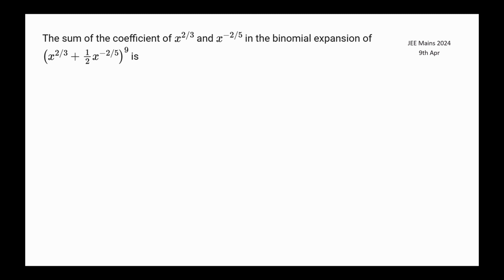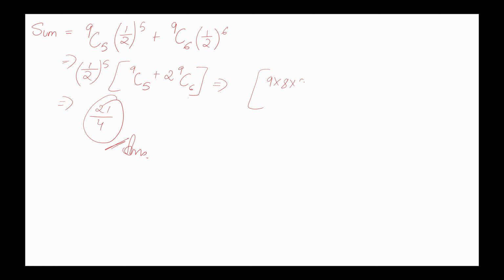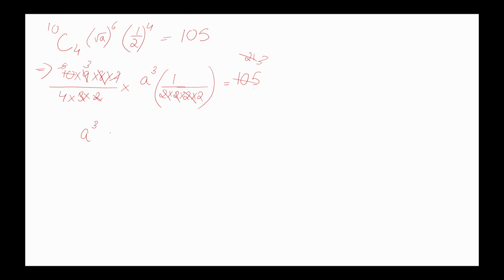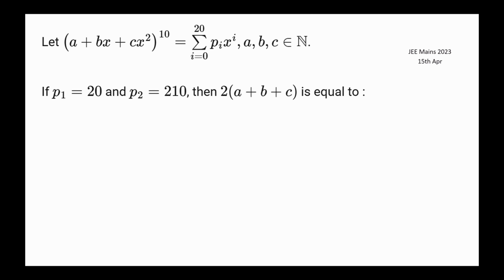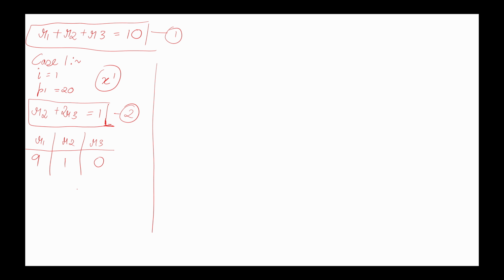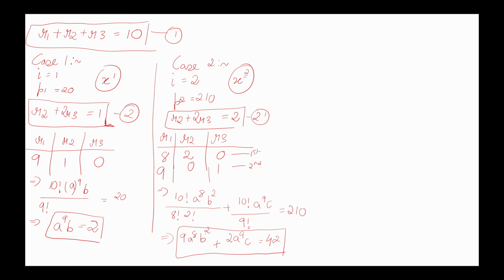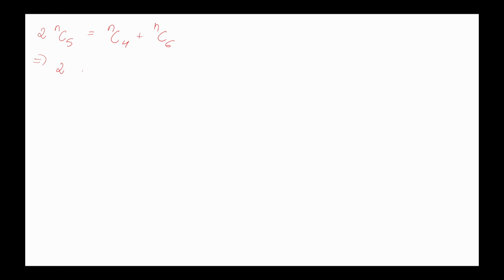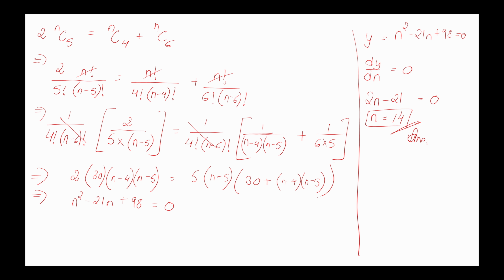|| Binomial Theorem || JEE Mains || Video - 6 || Previous Year JEE Mains Questions ||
This is the sixth and final video of the Binomial Theorem series for JEE Main 2026 & 2027, with Akshat Agarwal from IIT Kharagpur. This is the session the entire series has been building towards. Every concept from Videos 1 through 5 — the expansion structure, general term, middle term, term independent of x, terms from the end, remainder problems, fractional parts, multinomial theorem, other indices, and greatest term — now comes together as we work through real Previous Year JEE Mains Questions from Binomial Theorem.

Binomial Theorem is one of the most reliably tested chapters in JEE Mains. At least one, often two questions appear in every session. This video will show you exactly how JEE frames those questions, what patterns repeat year after year, and the fastest way to identify and solve them under actual exam conditions.

📖 In this video you will learn:
- How JEE Main has tested Binomial Theorem over the years — the real distribution of questions across all subtopics
- PYQs spanning: General Term, Middle Term, Term Independent of x, Coefficient of specific terms, Binomial Coefficient properties and sums, Terms from the End, Remainder Problems, Fractional Part, Multinomial, Other Indices, and Greatest Term
- A step-by-step exam-style approach to every question: identify the concept first, set up the general term, execute cleanly — no fumbling
- The most repeated JEE Main question patterns in Binomial Theorem — once you recognise these, you'll spot them within seconds in your actual paper
- How JEE combines two concepts in a single question (e.g. general term + coefficient comparison, middle term + term independent of x) — and how to handle these smoothly
- Common traps in Binomial Theorem PYQs — wrong term counting, off-by-one errors in r, sign errors in (a−b)ⁿ — and how to avoid every one of them

- Which subtopics of Binomial Theorem JEE Main favours most — and where to focus your last-minute revision
- The 3-step approach to any Binomial Theorem PYQ: write the general term → apply the given condition → solve for r or the coefficient. That's it.
- How JEE Main has been increasing the sophistication of Binomial questions over recent years — and how to stay ahead of that curve

If you've followed the full series or are revising right before your exam, this PYQ session will directly convert your understanding of Binomial Theorem into real JEE Main marks.

✅ Like if these PYQs helped you consolidate the entire chapter in one sitting
✅ Comment your JEE attempt year and your target percentile — let's track your progress!